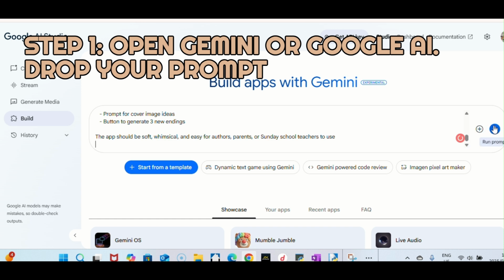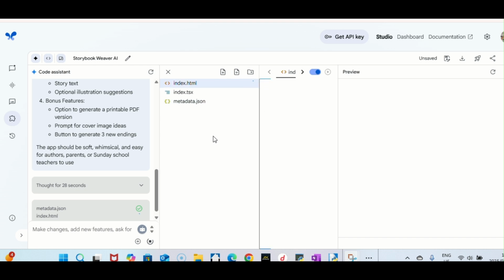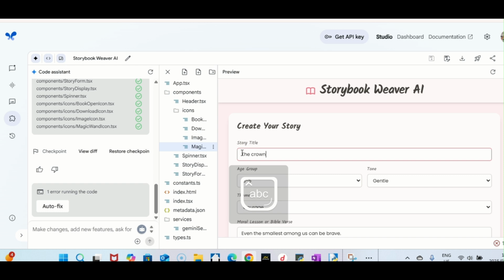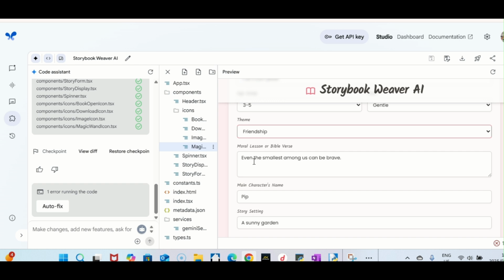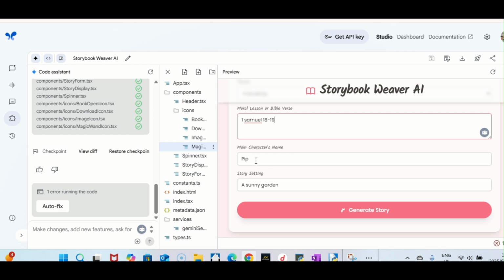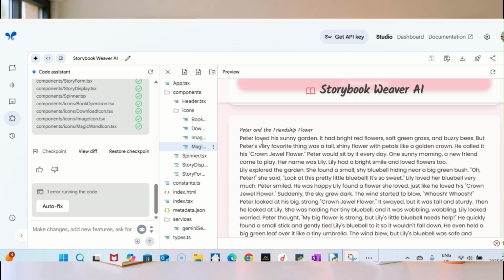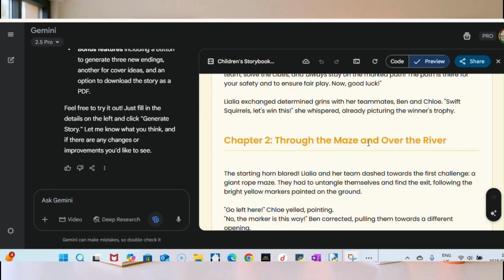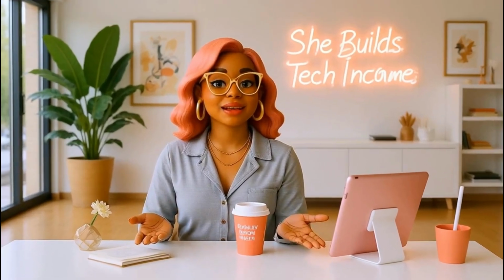New Business Idea | Free Web App Building Class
In today's video, I'll show you how to build web apps without coding. We are building a children's storybook generator.
Do you know you can create income, save time by learning how to create web apps?

What you will learn:
Software you can use to build the children storybook generator and how to use them to create no-code web apps.

Products/Resources mentioned:
Canva AI
Google Ai
Gemini